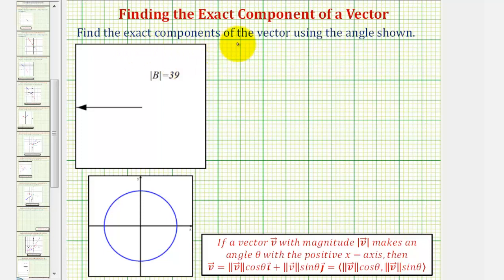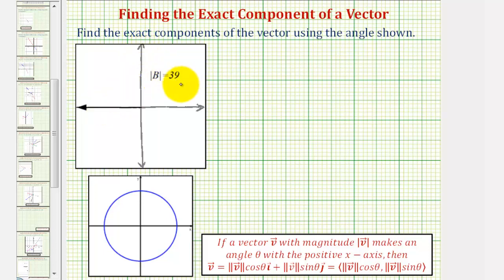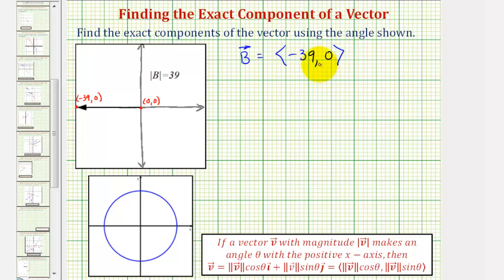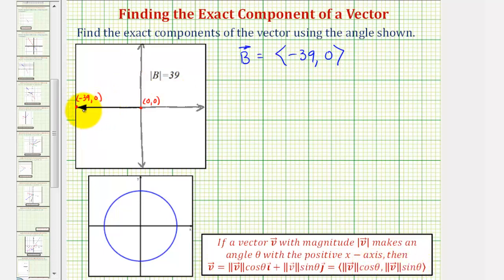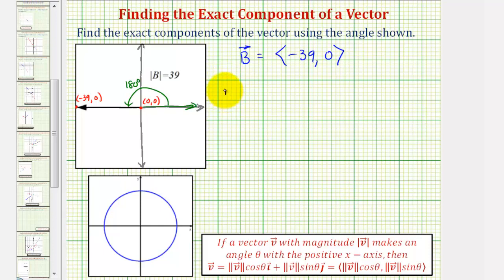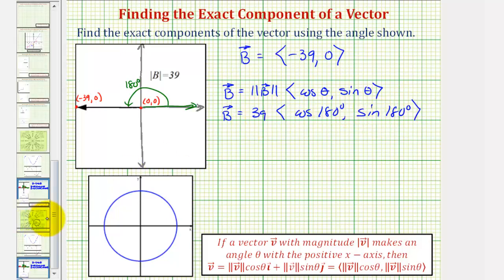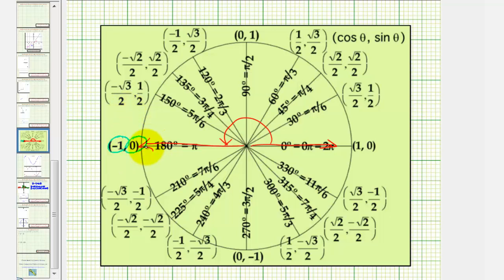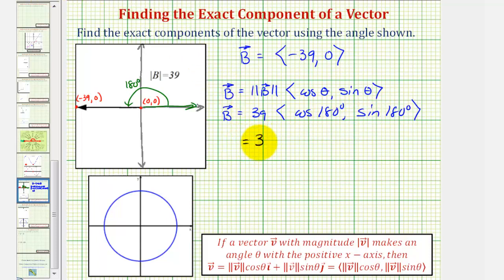Ex 5: Fine a Vector in Component Form Given an Angle and the Magnitude (180)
This video explains how to find the component form of a vector given the magnitude and an angle on the coordinate plane.